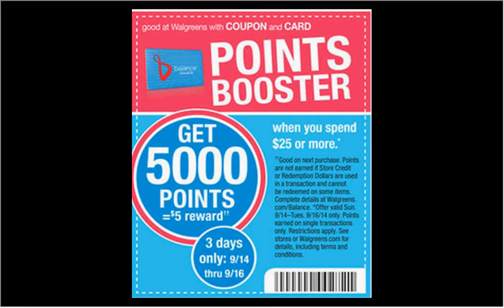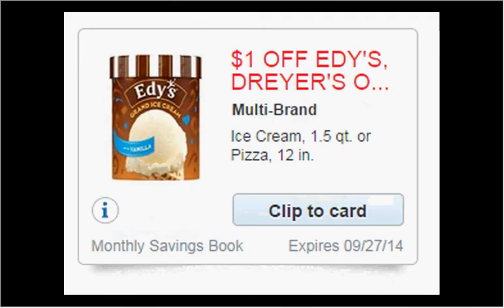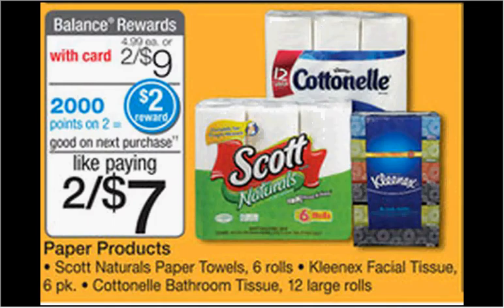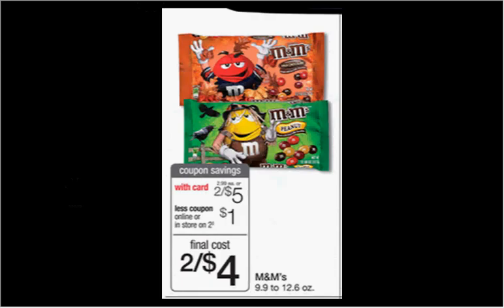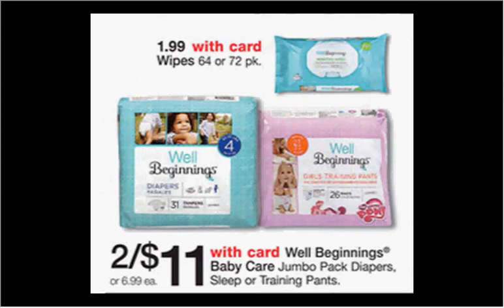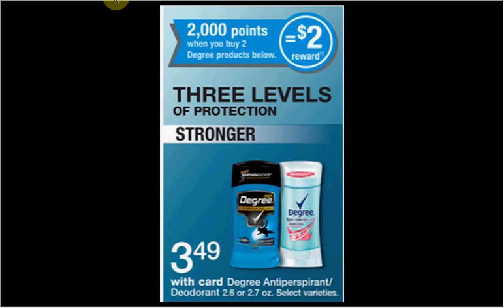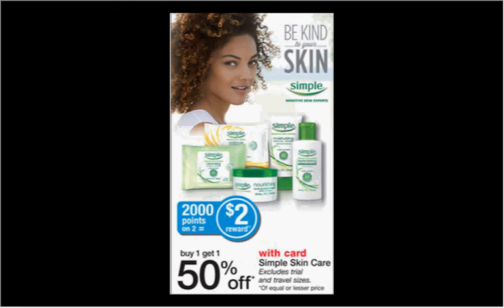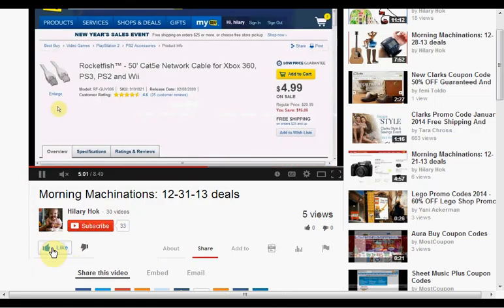Walgreens: sales & coupons 9-14-14